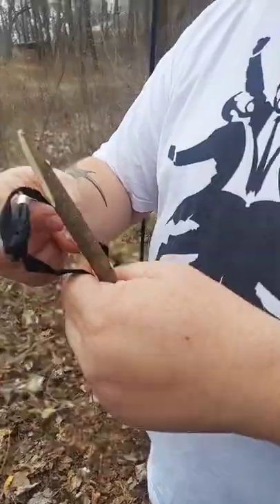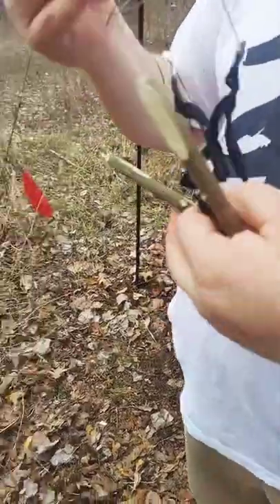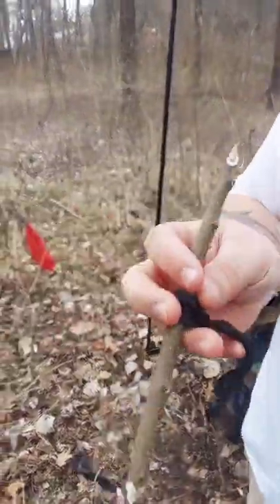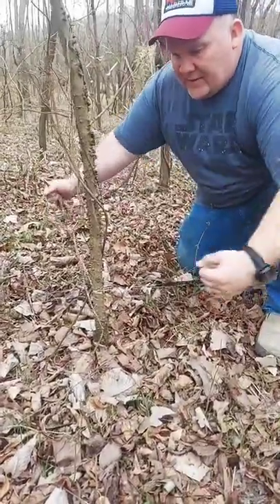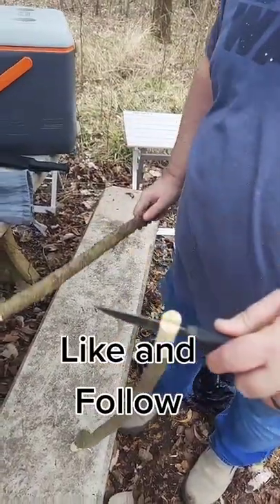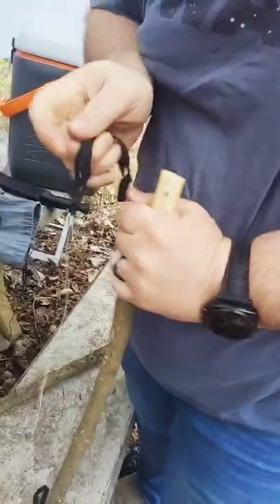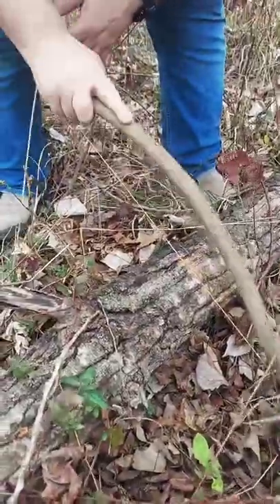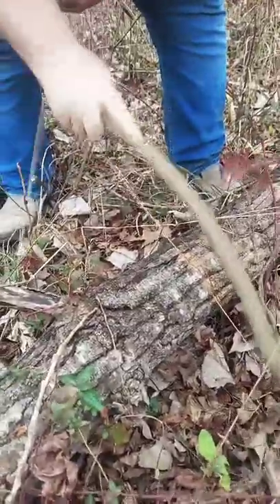A couple of easy ways to use a wire saw!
wire saws can be tough to use. these two tricks can make make them "easier" to use and let you get more work done.